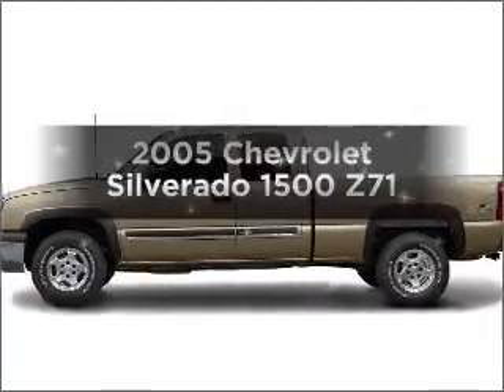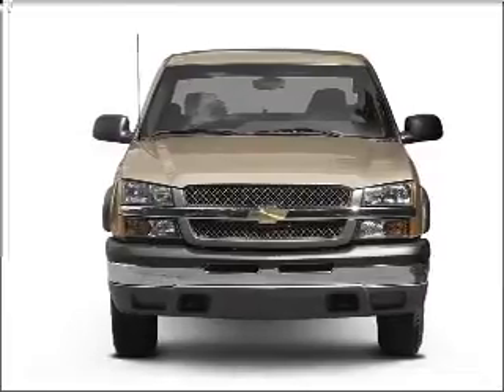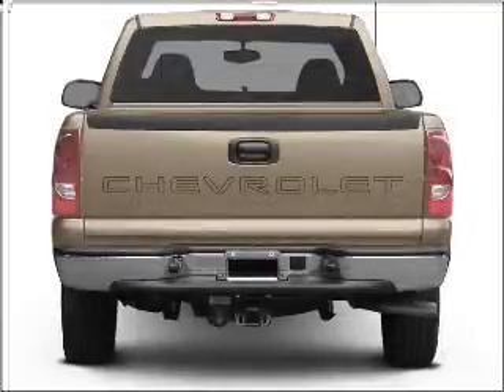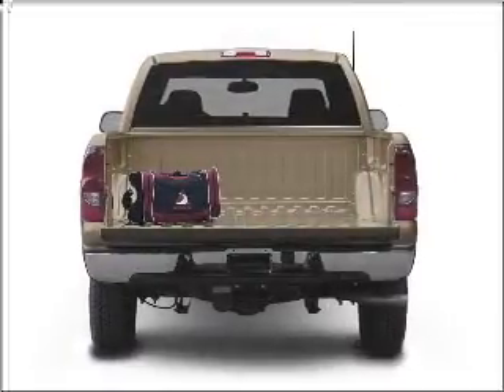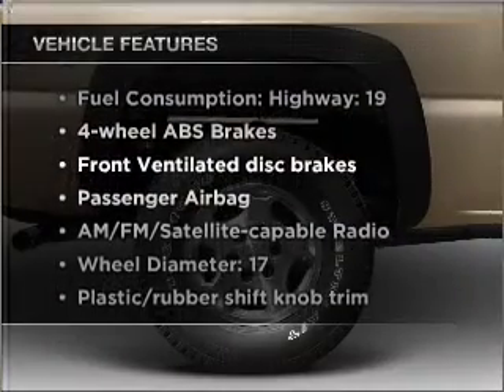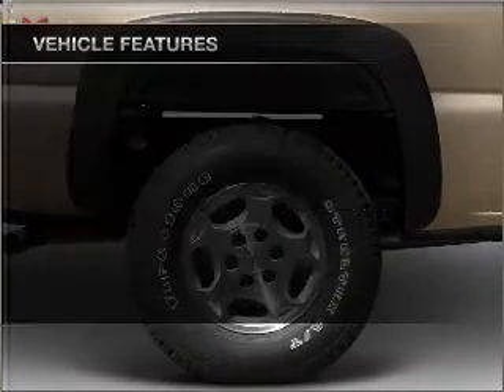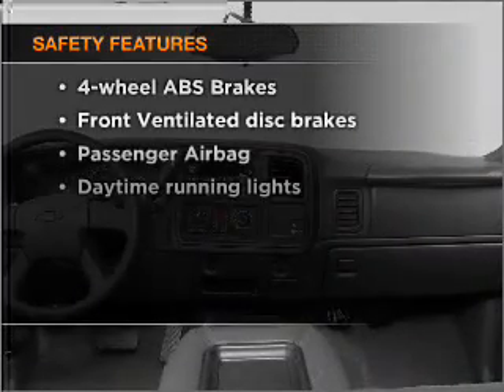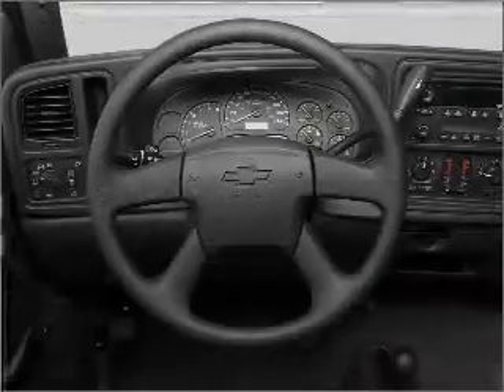2005 Chevrolet Silverado 1500 - Budd Lake NJ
Year: 2005
Make: Chevrolet
Model: Silverado 1500
Trim: Z71
Engine: 5.3 liter 8 cylinder 16 valve
Transmission: 4-Speed Automatic
Color: White
Mileage: 31359
Address:
481 US Hwy 46